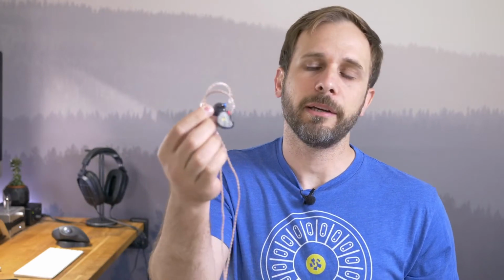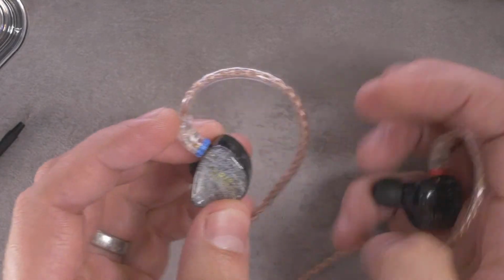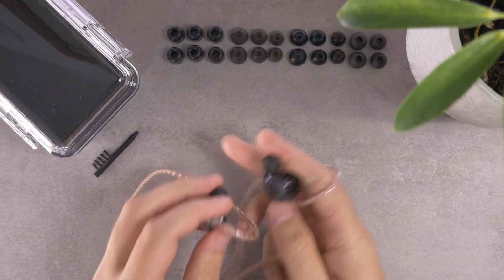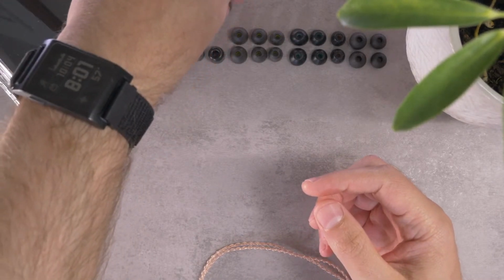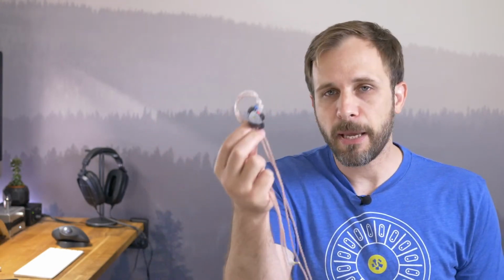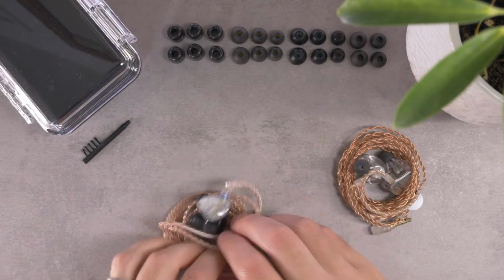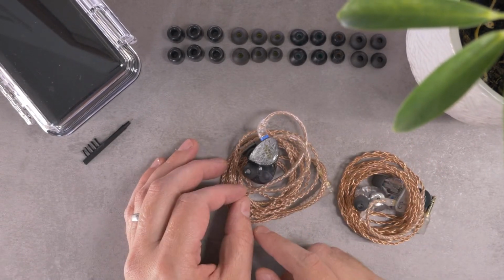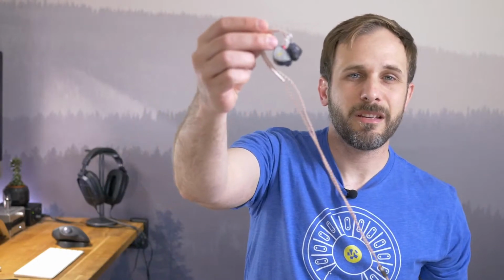Audiosense AQ7 Review - The Flagship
Audiosense calls the AQ7 their flagship IEM. It's got 7 drivers per side, including 6 BAs from Knowles. And it also costs $500 👀 Does flagship mean better? Let's find out.